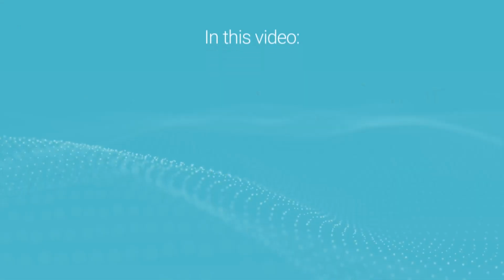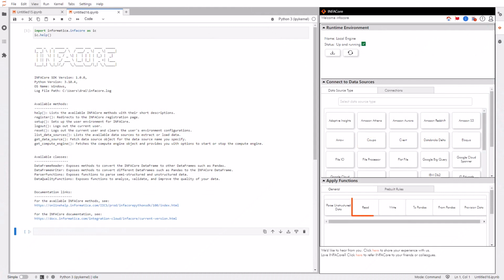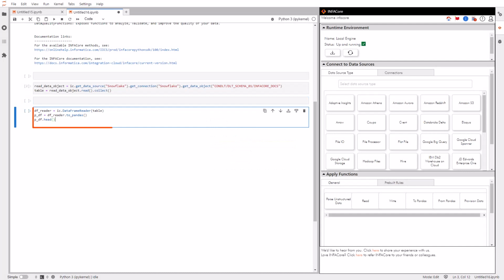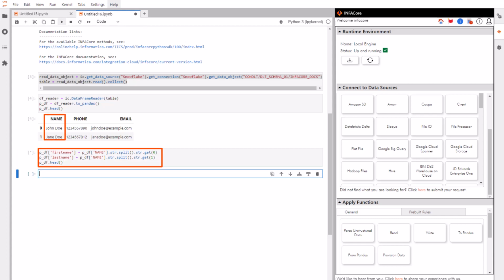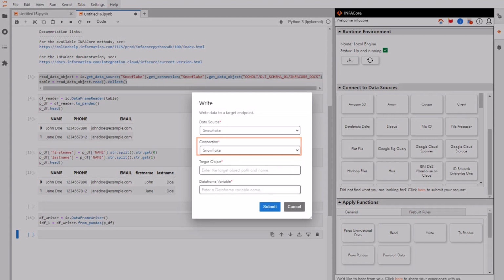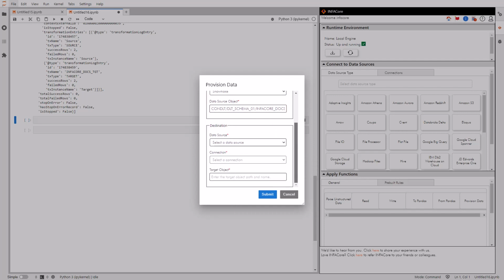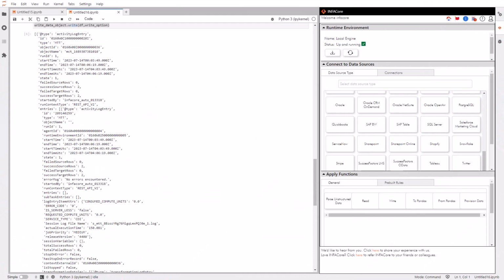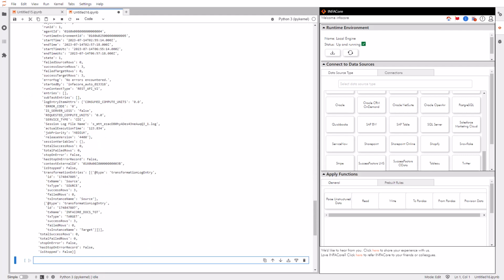Reading and Writing Data in INFACore on JupyterLab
Learn how to read from a data source and write data to a target endpoint using the INFACore Read and Write functions in JupyterLab.

0:05 - Introduction
0:25 - Use the INFACore Read and Write functions in JupyterLab
2:07 - Provision data
2:44 - Configure advanced attributes

To learn more, check out the ”Explore the data” section of the JupyterLab Extension for INFACore guide